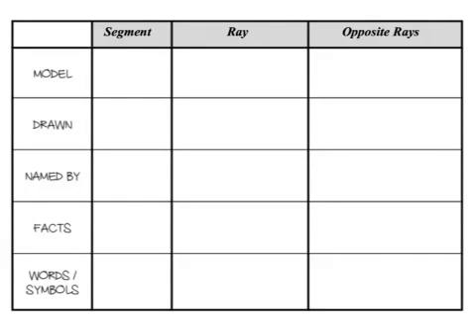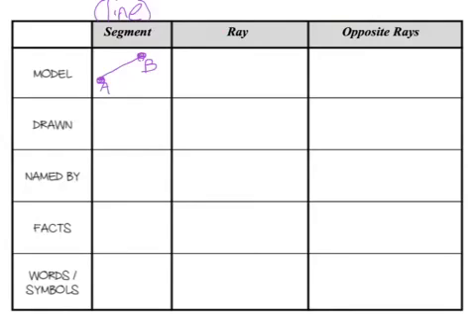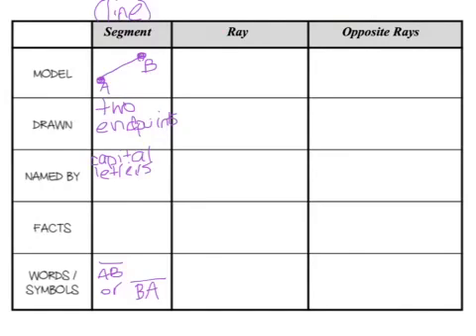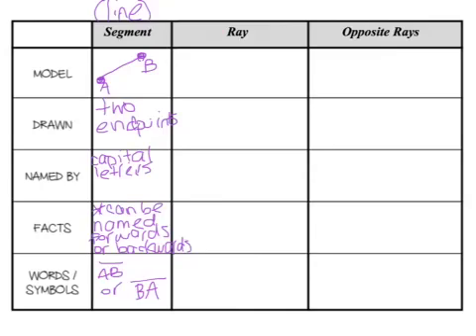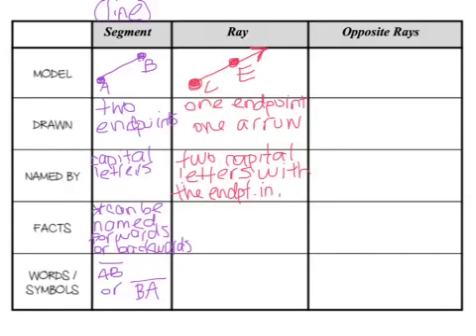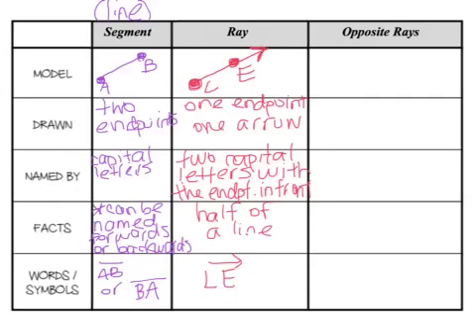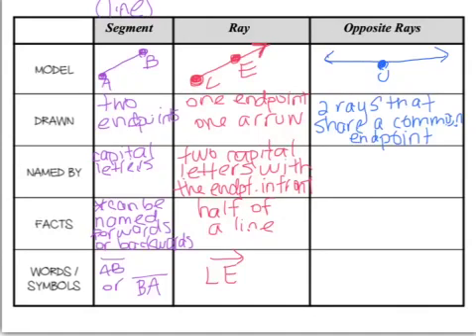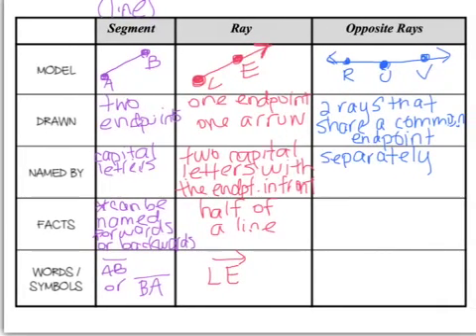Ch 1 sec 2 line segment, ray, opposite ray